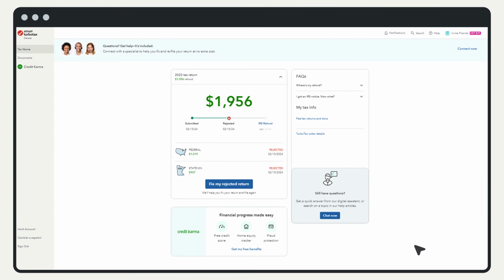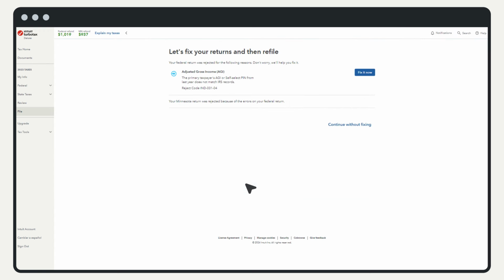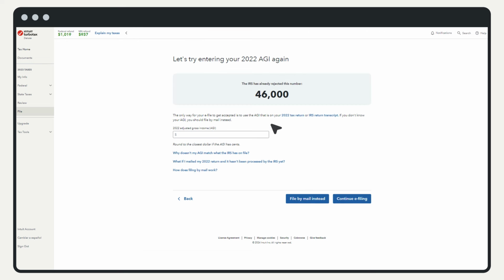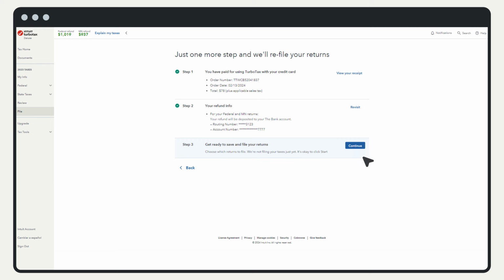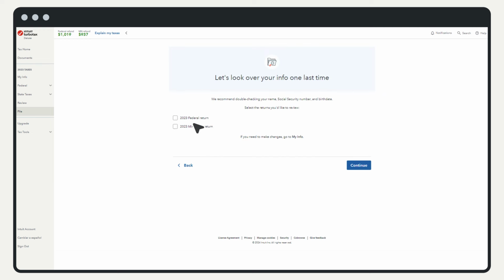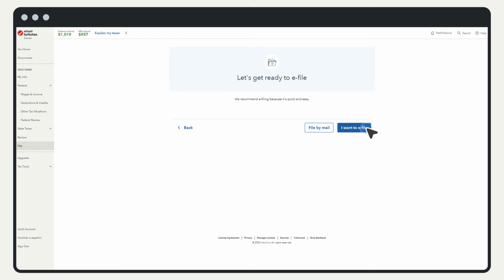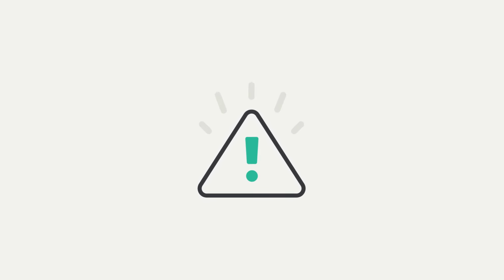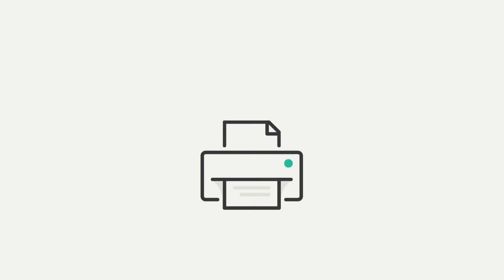How do I fix a rejected return? - TurboTax Support Video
NOTE: This video applies to tax year 2023.

Learn how to fix a rejected e-filed return in TurboTax. We'll guide you through step-by-step to fix the error and refile your tax return.